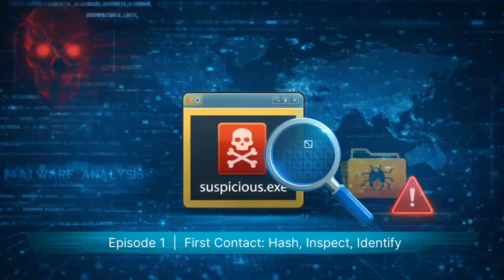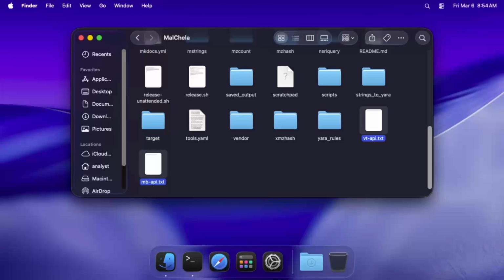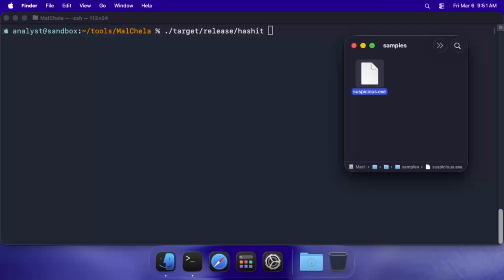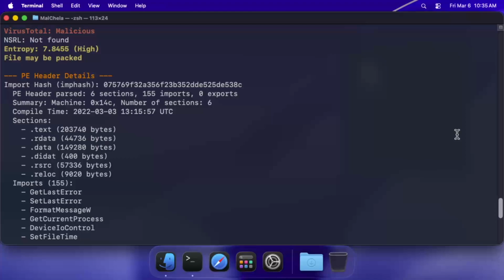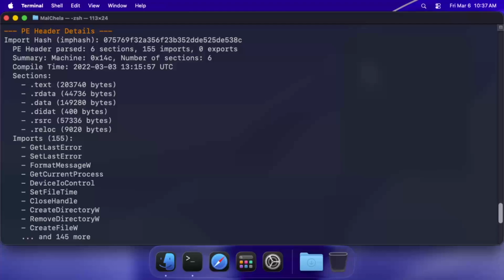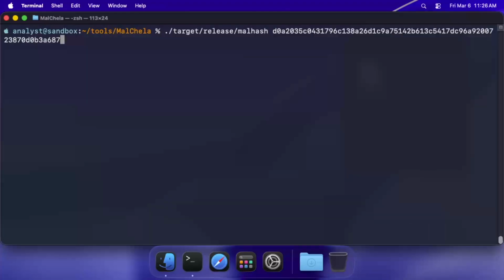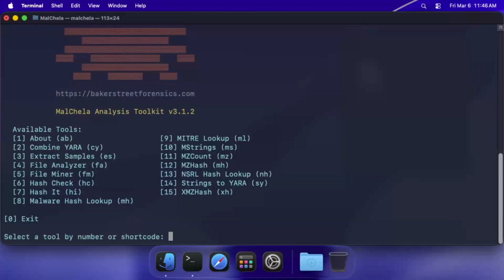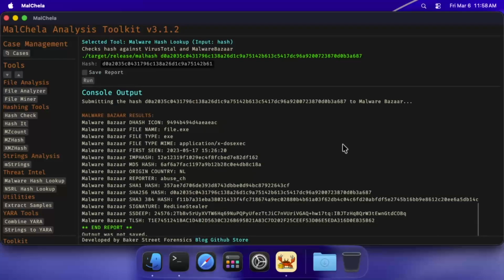MalChela Ep1 | First Contact: Hash, Inspect, Identify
You've just been handed a suspicious file. What do you do first? In this episode, we walk through the first three
  tools in a malware triage workflow — the exact sequence to reach for every time you encounter an unknown file.

  What we cover:
  - hashit — generate MD5, SHA1, and SHA256 cryptographic hashes; why hashing first protects chain of custody and
  enables deduplication
  - fileanalyzer — static inspection of the file: entropy analysis, PE header fields, compile timestamps, and import
  tables
  - malhash — simultaneous hash lookup against VirusTotal and MalwareBazaar to identify known malware families

  By the end of this episode, you'll take an unknown file from zero to confirmed malware family identification in under
  5 minutes — no sandboxing required.